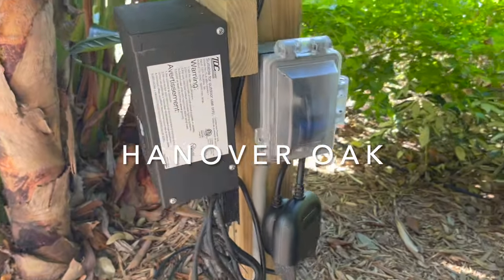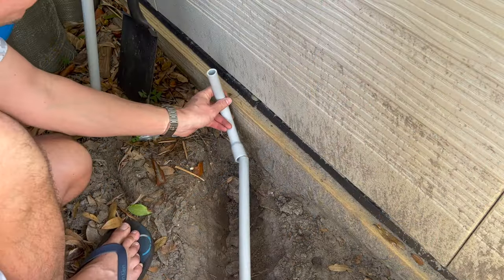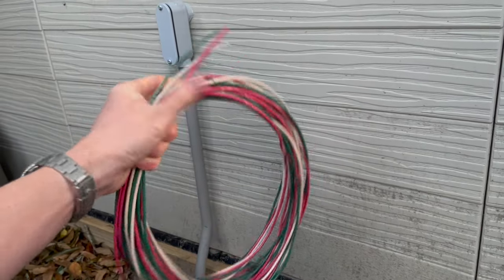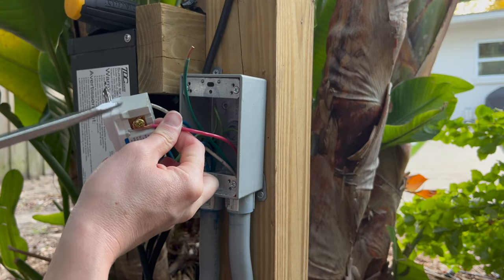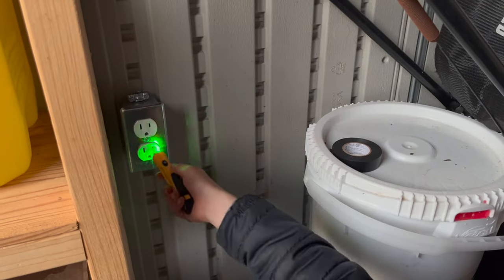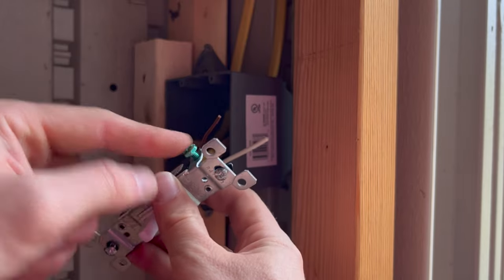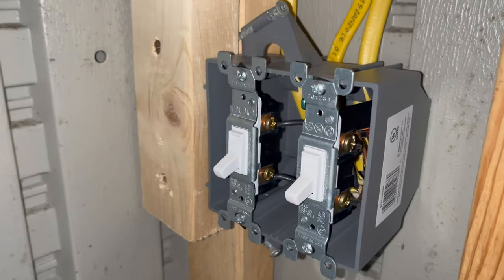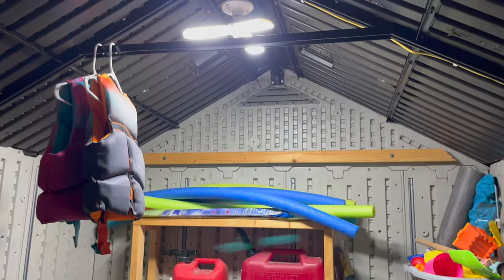How to Run Electrical in Underground Conduit to Outdoor Shed for Light - DIY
In this DIY I will show you step-by-step how to tap into an outdoor outlet box and run electrical underground in PVC conduit to a shed. I will then show you how to install a receptacle in the shed, as well as a light on the ceiling controlled by a switch.

Please see the video below to learn how to bend an offset into PVC conduit with a heat gun:

Materials:

Romex 12/2 Wire (25ft)

Romex Cable Staples

Wago Lever Nuts

Metallic Conduit Clamps

Metal Outlet Box

Lamp Holder

Ceiling Metal Electrical Box

Ground Screws

Electrical Tape

Conduit Body 1/2"

Conduit Box Adapter Bushing 1/2"

PVC Conduit 90 Degree Elbow 1/2"

PVC Conduit Terminal Adapter 1/2"

PVC Schedule 40 Conduit (10 ft)

PVC 2-Gang Electrical Switch Box

Single Pole Light Switch

Heavy Duty 15A Receptacle

2-Gang Switch Steel Face Plate

1-Gang Steel Receptacle Face Plate

Gray PVC Cement

Outdoor Silicone Sealant

Stranded THHN 12 AWG Outdoor Wire (25 ft)

Tools:

Wire Strippers

Fish Tape (Wire Puller)

Voltage Tester

PVC Cutter

Dewalt Utility Knife

Dewalt Phillips-Head Screwdriver

Garden shovel, hammer, tape measure, drill with 1" bit, sharpie marker, adjustable pliers